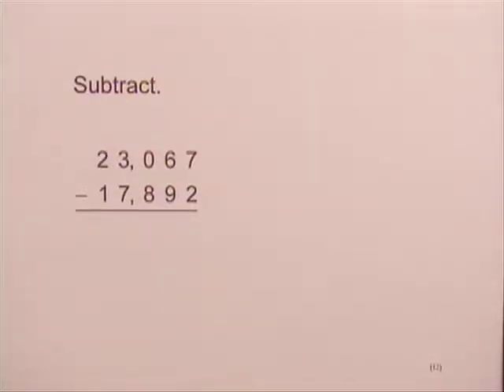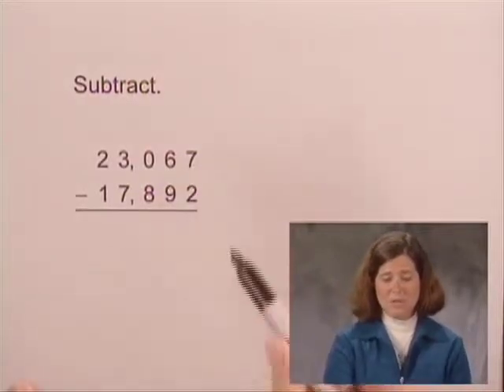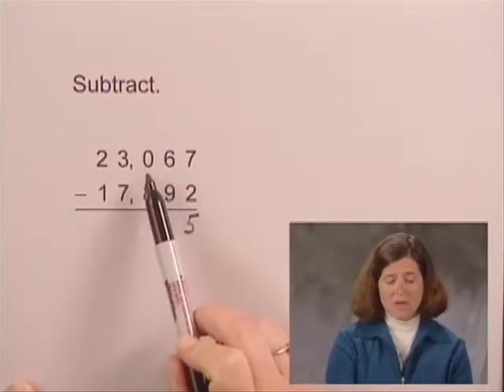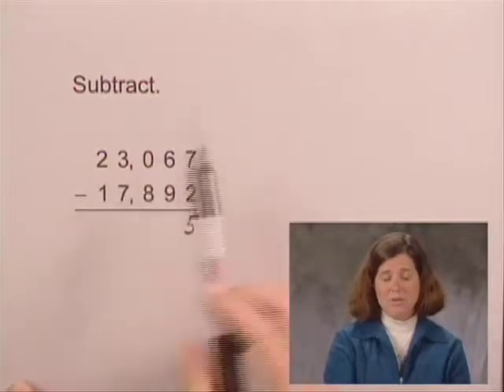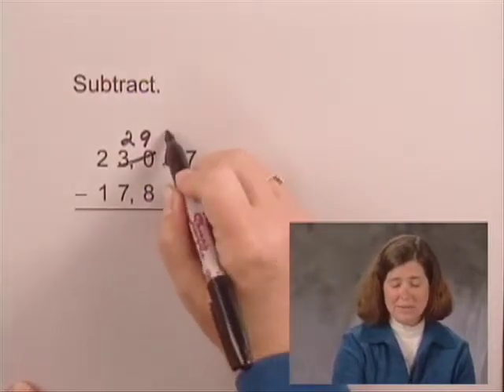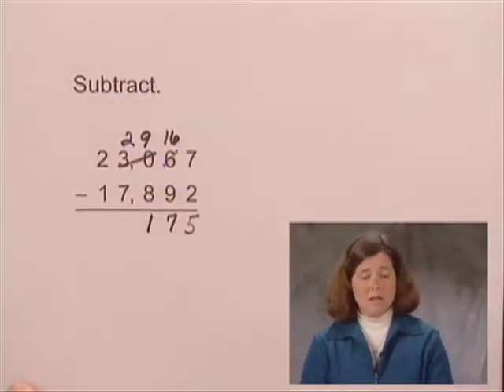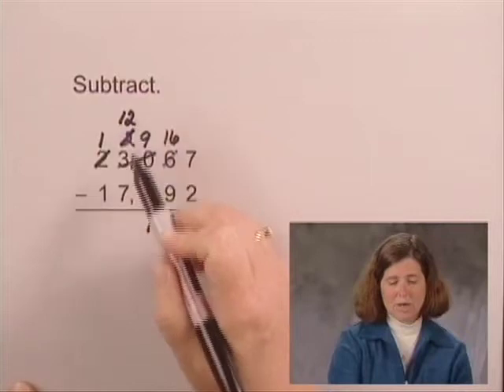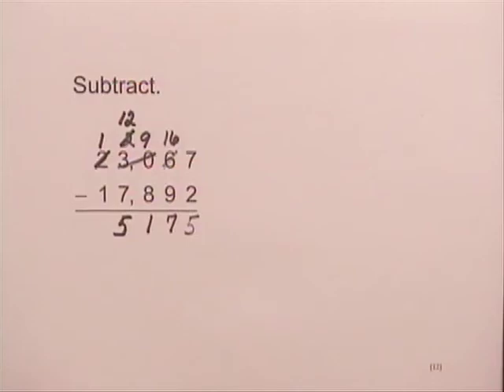Bittinger Developmental Mathematics 9e Chapter Test Prep Ch. 1 Ex. 11